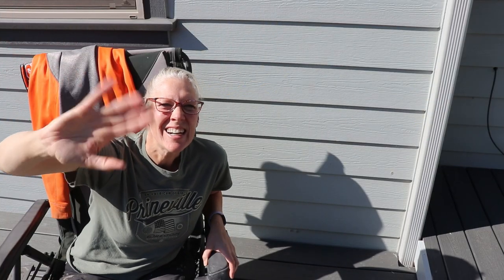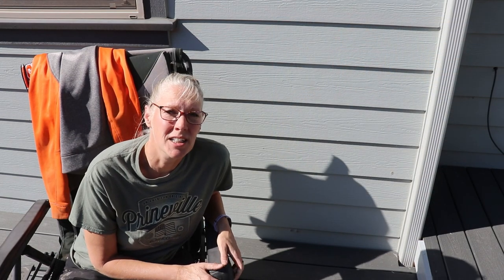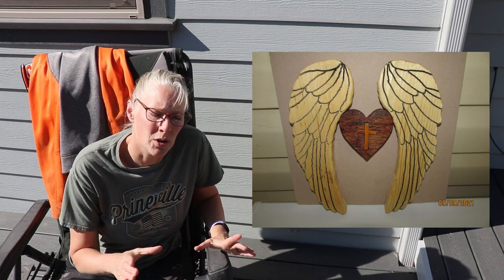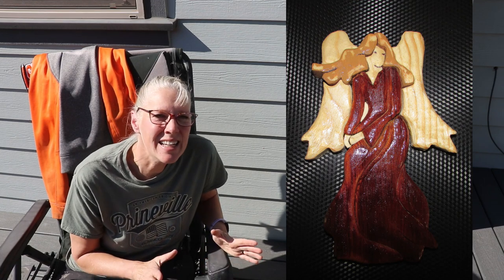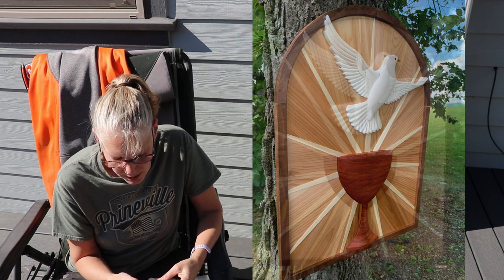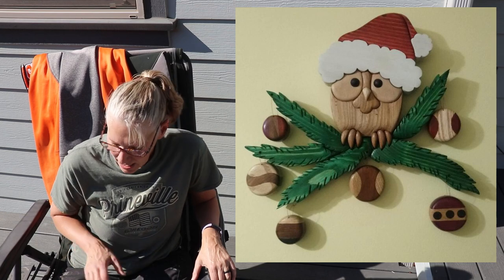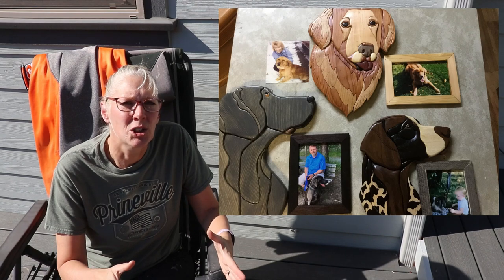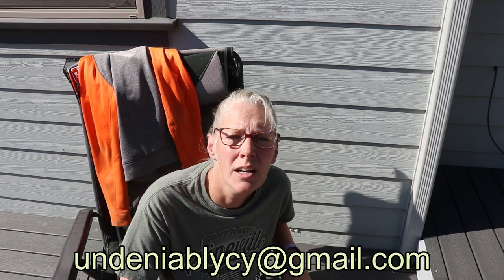OPP September 2021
On this month’s episode I am featuring projects by the following, Oh and don’t forget to check out the link to videos or where you can find the patterns:
Dennis DuPerron: Welcome Scroll Saw Sign
Teresa: Colored pencil on sanded paper drawing
Kurt tuttle: Tic Tac Toe board, Segmented Rose (Steve Good patterns (search segmented rose) Angel Intarsia (Kathy Wise free Angel pattern and Wings with Heart and Cross (Scrolleronline.com for the wings and Steve Good for the heart)

Max Reid: Dog Intarsias, Lighthouse Intarsia, and iPad Holders.

Thanks everyone for sharing your awesome projects! Keep it up and I would love to see what else you create!

If you would like to share an item on OPP please send me an email and put OPP in the subject line. and tell me a little bit about your project.
Please follow up if you haven’t heard from me since I can’t seem to find stuff sometimes. :)
I would love to see and share what you've made!

Cy’s Corner
Prineville, Oregon
97754